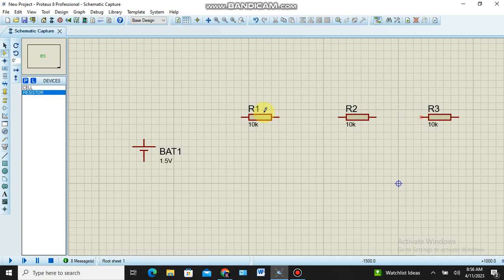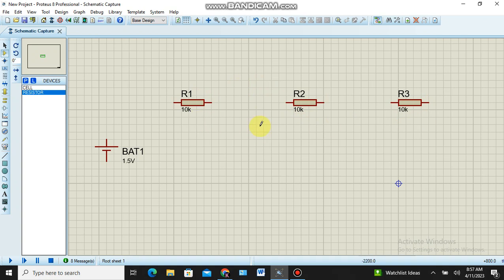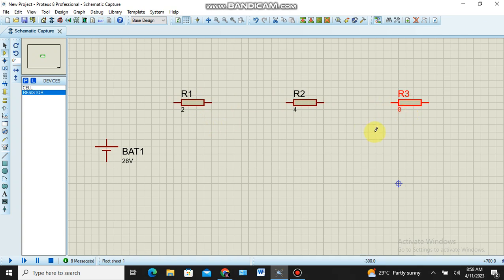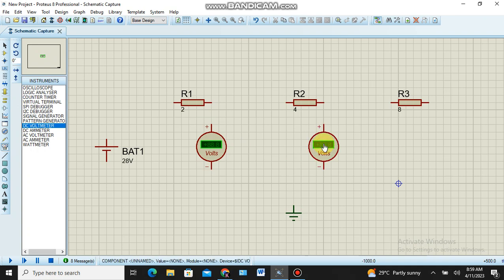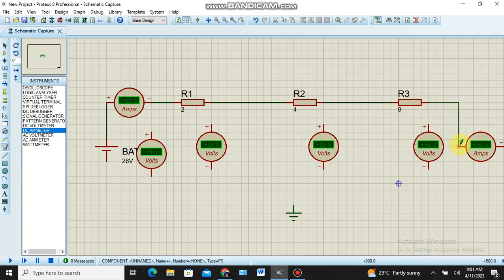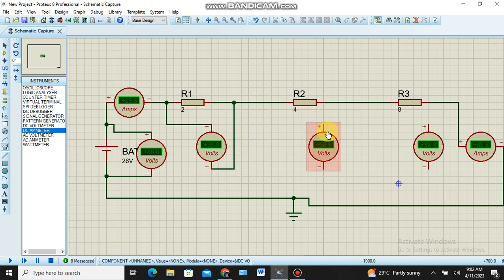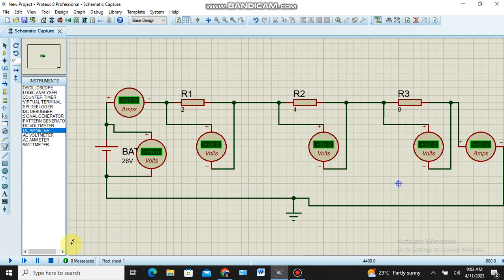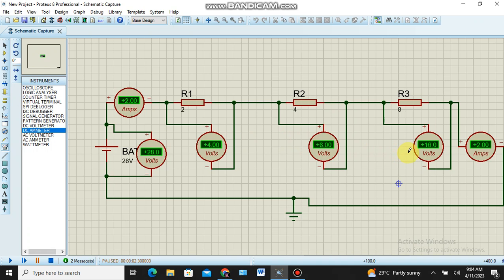Simple Series circuit simulation using proteus software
This video is explained the Simple Series circuit  using proteus simulation software.